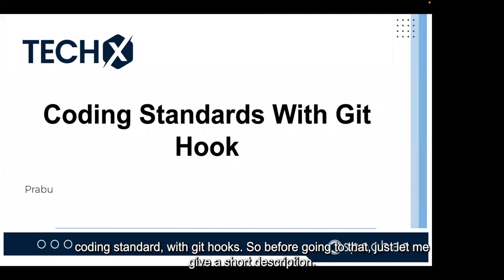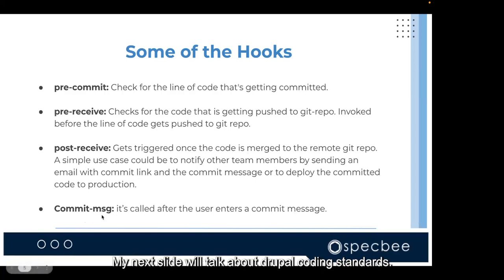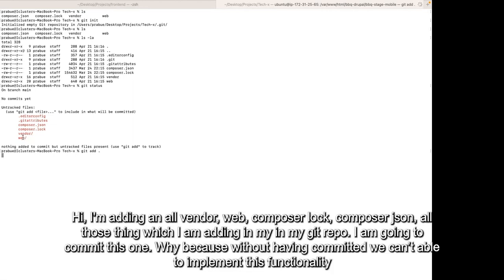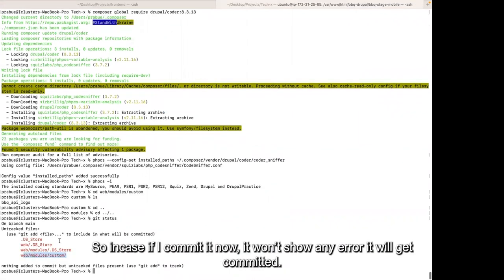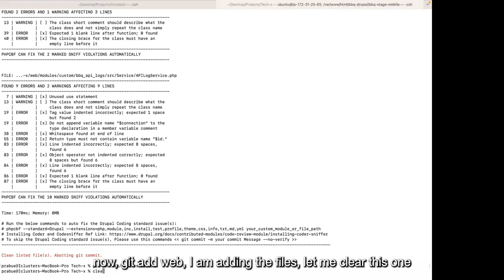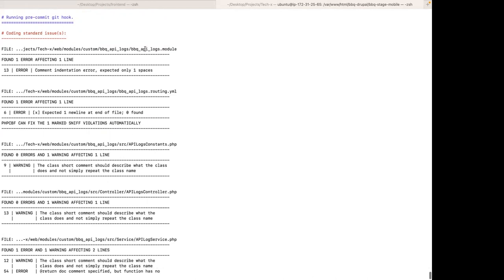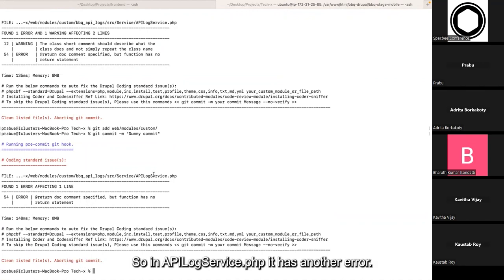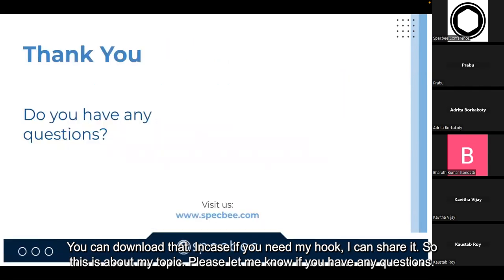Coding Standards with Git Hook | TECHX | SPECBEE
Better code makes a better web! If you're ready to build a better web with Drupal, check out this video and learn how you can comply with Drupal coding standards with the help of Git Hooks.